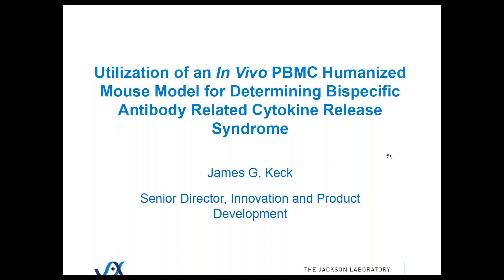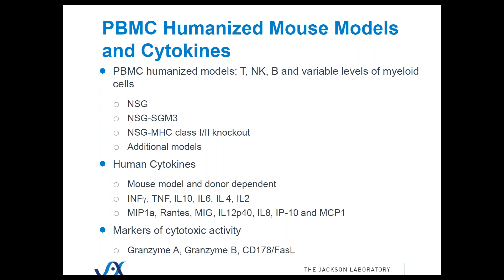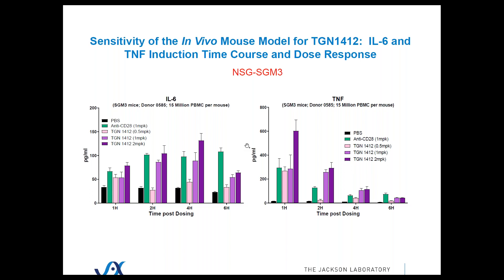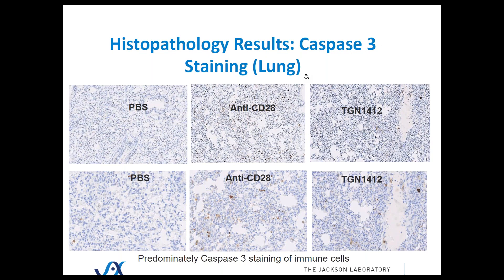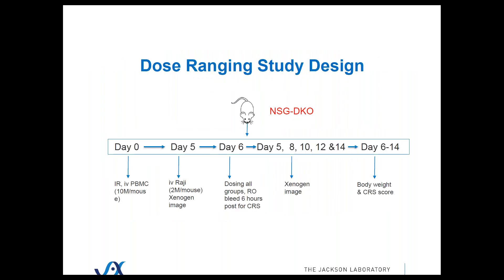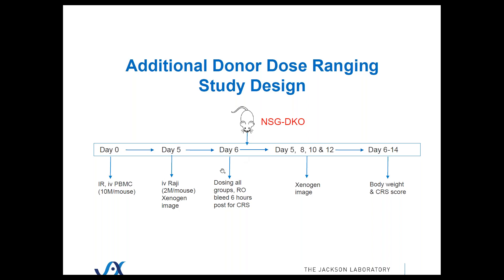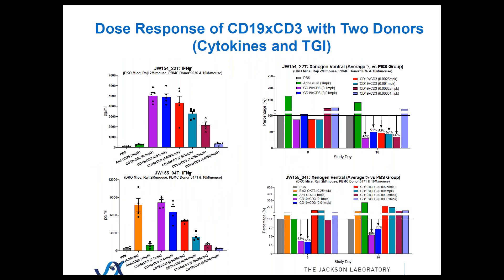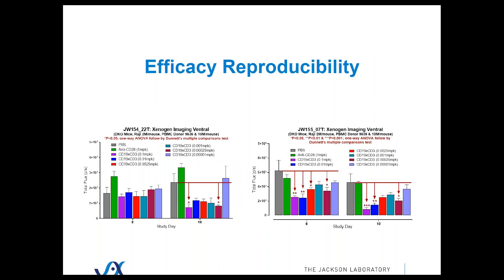HESI: Jax Lab Humanized CRS Mouse Model (Jim Keck)